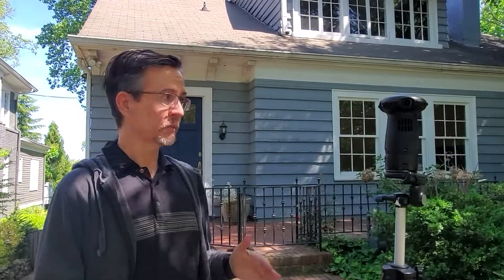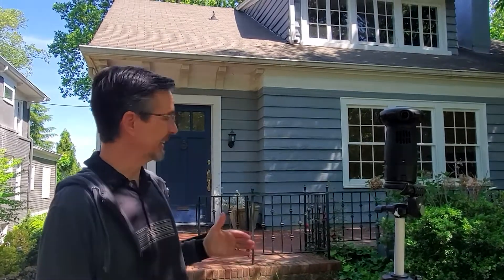Deep Energy Retrofit of a 1920's House in Atlanta, Georgia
Is a deep energy retrofit of an old house even possible?

Green Builder, Matt Hoots will be showcasing one of his design + build projects in Atlanta, GA.  This makeover will be on display in a virtual self-guided tour with links to videos and blog posts along the tour.

Rate It Green is the media sponsor for this showcase house, and many sponsors and members will display their products in this interactive project.

00:00 Introduction: Deep Energy Retrofit of the 1920sMakeoverATL Home in Atlanta, Georgia
00:20 1920sMakeoverATL - Home Building Goals
00:53 1920sMakeoverATL - Deep Energy Retrofit Project Partners
01:05 1920sMakeoverATL - Participating Rate It Green Members
02:20 1920sMakeoverATL Deep Energy Retrofit - Project Features
02:33 The virtual 1920sMakeoverATL Virtual Showhouse Tour

For more information on green building products and services, and to add your voice to our open green building directory and network, visit:

Rate It Green Members that are part of this house:
AprilAire:

YOUR COMPANY HERE